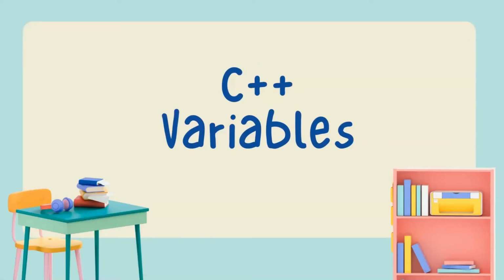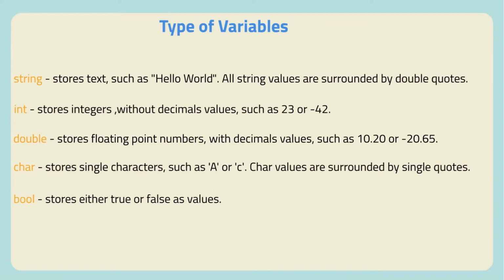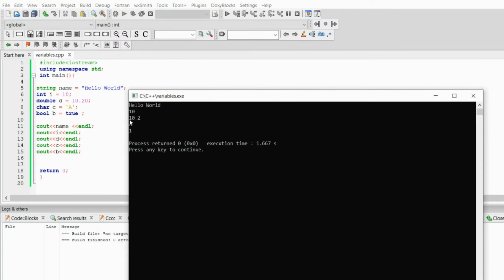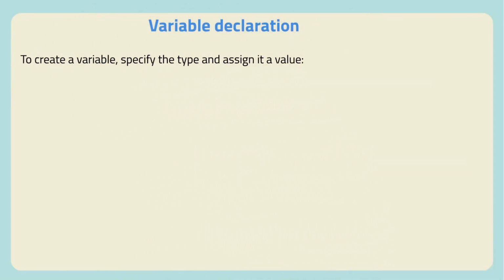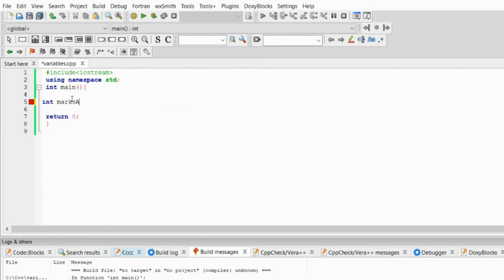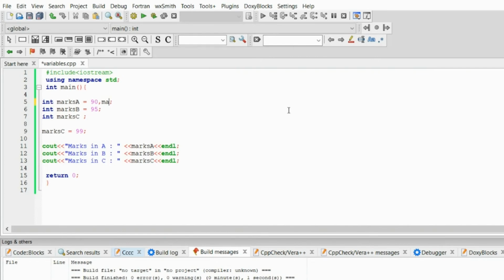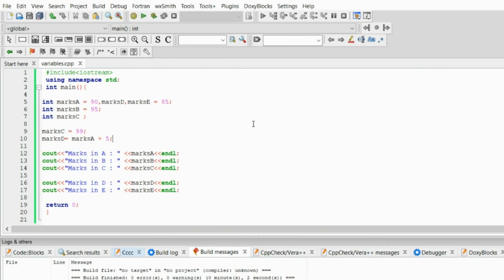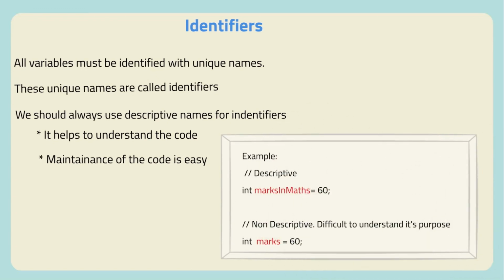Variables in C++ | C++ Tutorial for Beginners